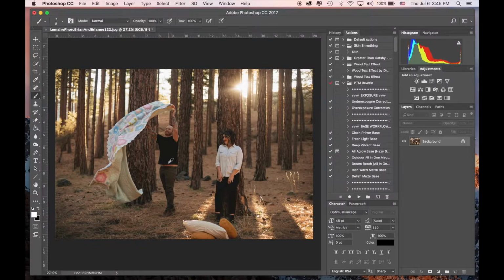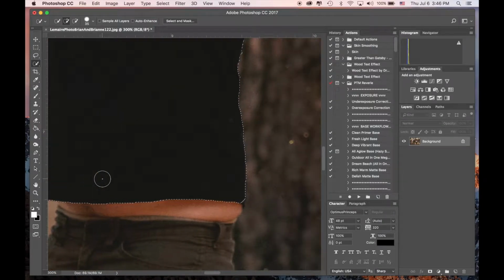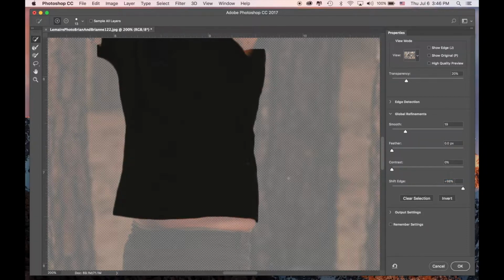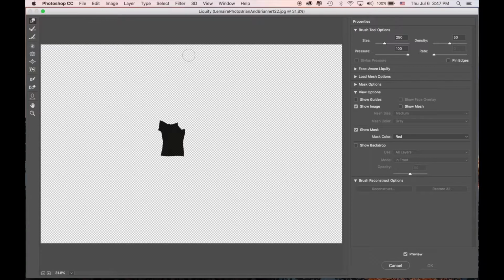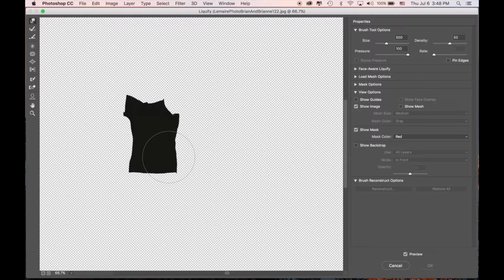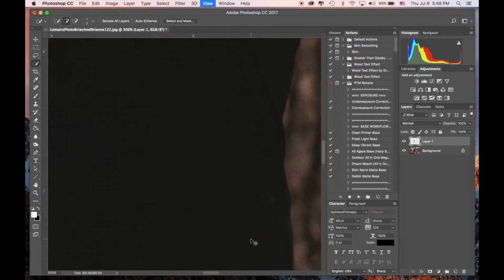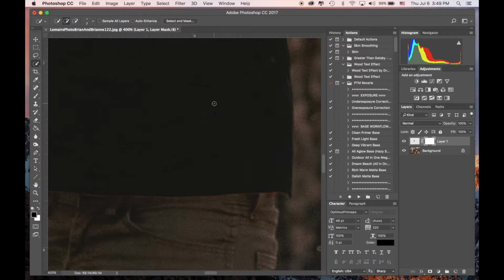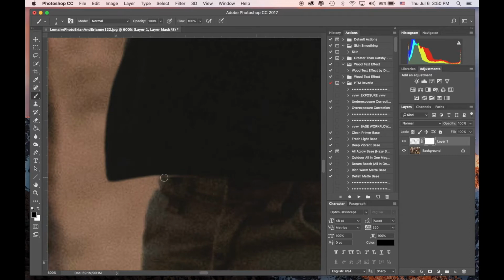Practical use of liquify tool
In this video we show an example of a practical way to use the Liquify tool in Photoshop CC.
Please leave questions in the comments.
Please let us know if there's a specific topic you'd like us to cover in future videos.